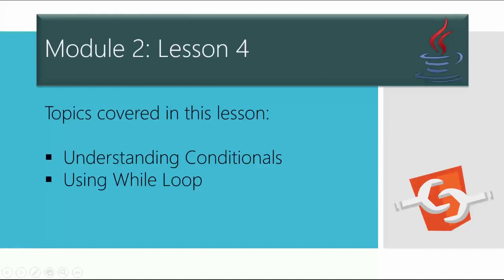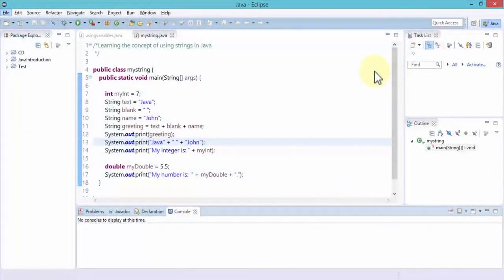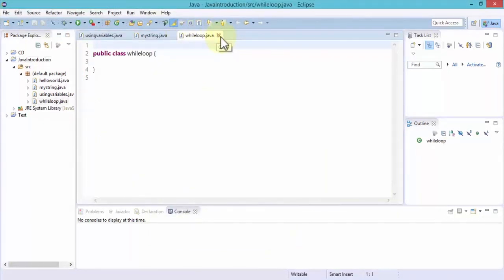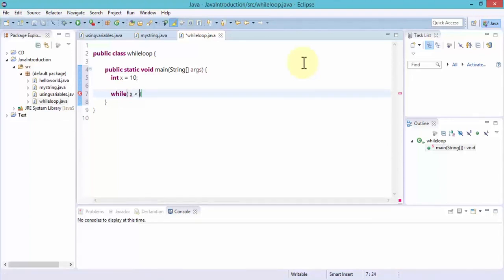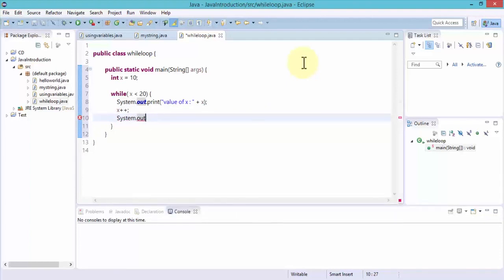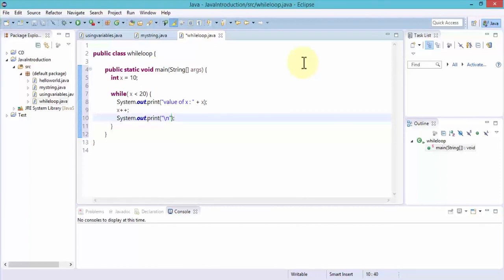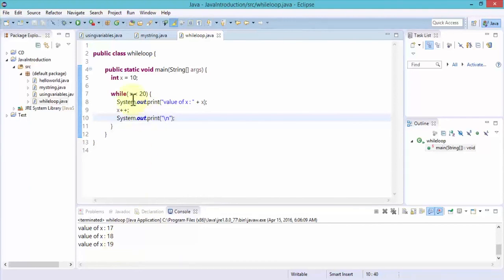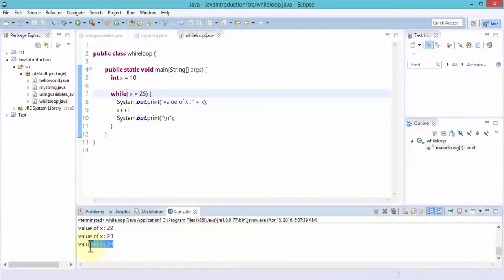M2L4 WhileLoop HB